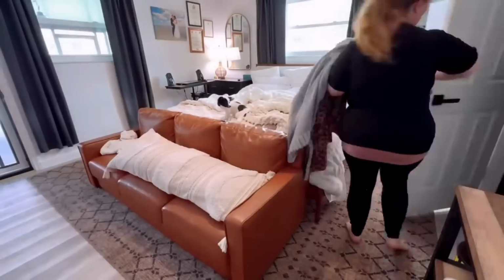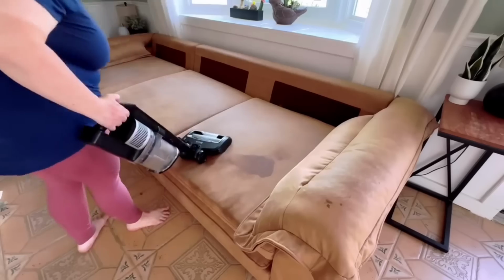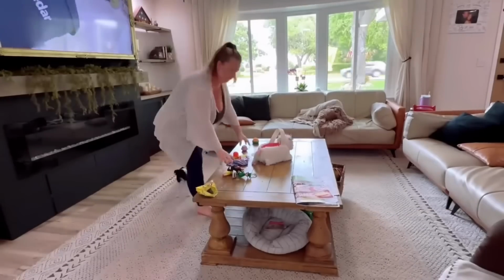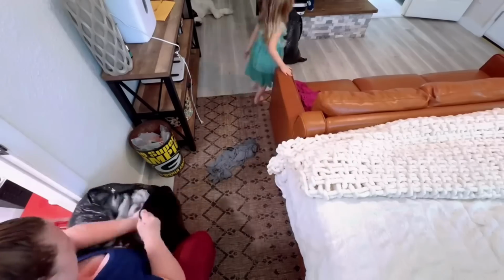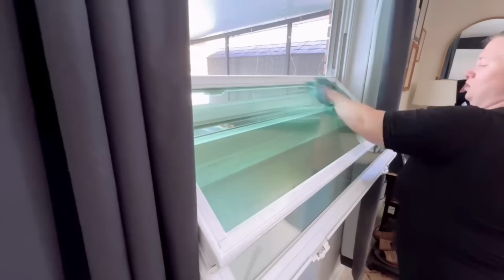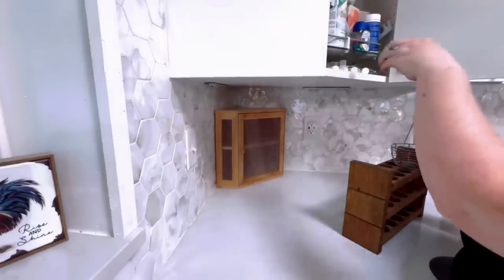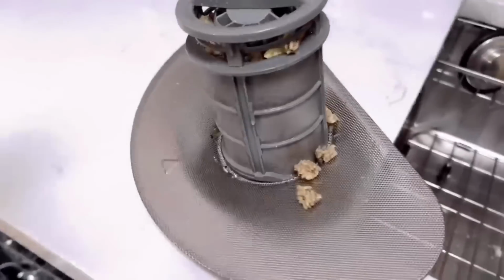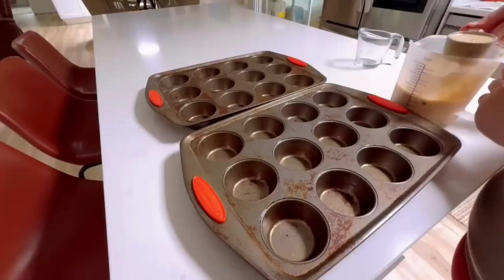3 Hours of Extreme Cleaning Decluttering and Organizing / House Cleaning Motivation / Deep clean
Amazon Store